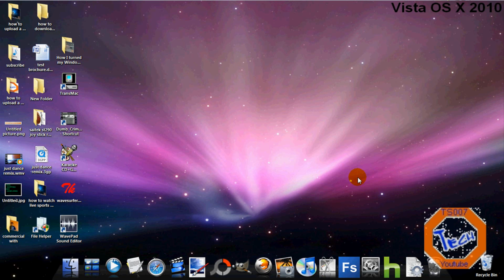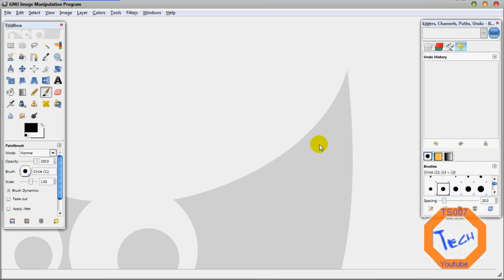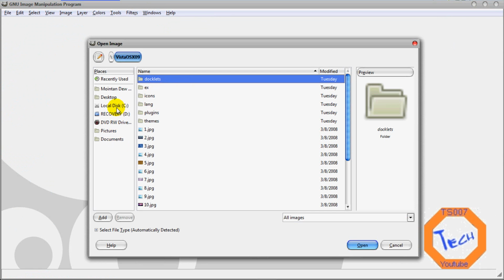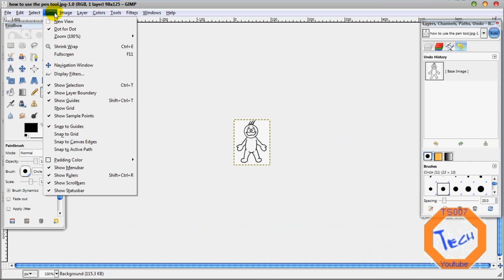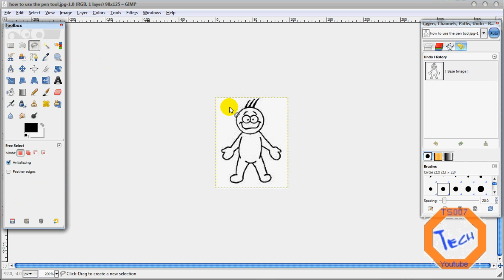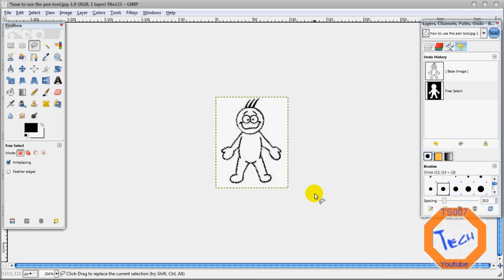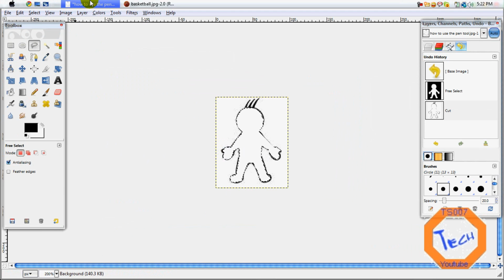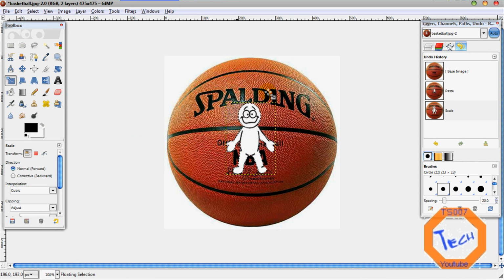how to use the pen tool in gimp 2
I am going to showing how to use the pen tool in Gimp 2.

picture editing softwares